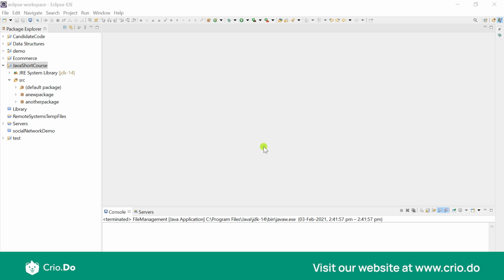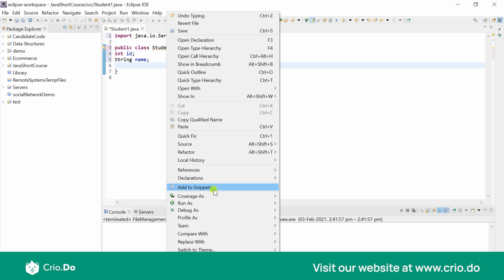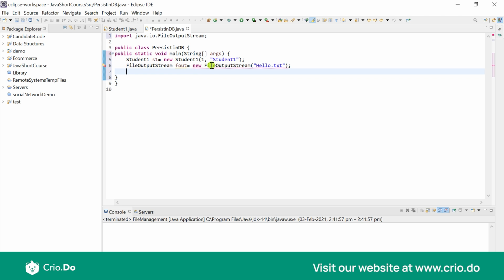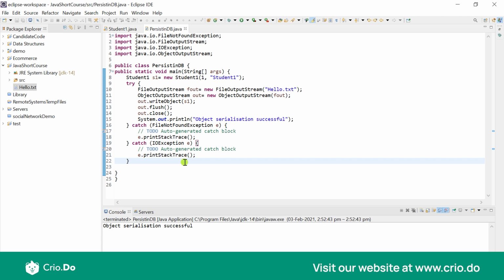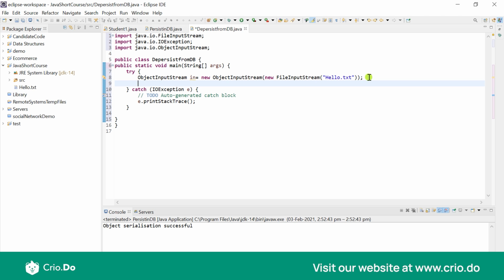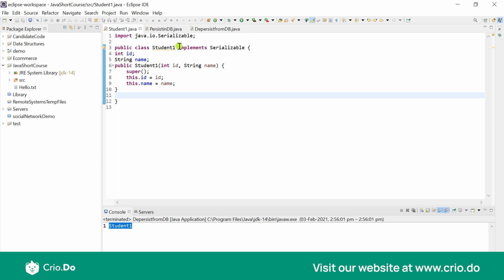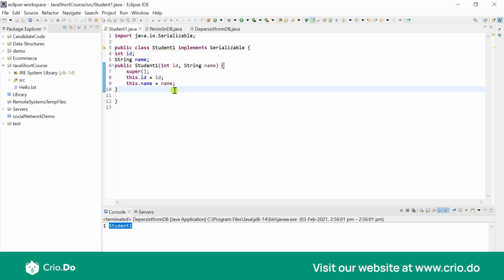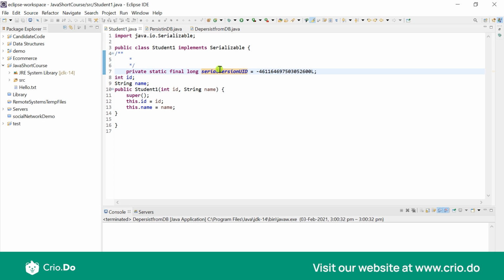Serialization & Deserialization in Java | File Handling, Byte Stream, Hibernate & JPA - EP 31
In this tutorial, we dive into the core concepts of serialization and deserialization in Java. Learn how to convert Java objects into a byte stream to store them in databases and retrieve them back. We’ll demonstrate how to use the Serializable Interface to enable object serialization, discuss the role of Hibernate and JPA for object persistence, and cover key concepts like file handling, object input/output streams, and the serial version UID for security. This session is essential for anyone working with Java persistence, databases, and file systems.

🔑 Topics Covered:

What is serialization and deserialization?
Working with byte streams and file handling in Java.
Using the Serializable Interface.
Hibernate and JPA overview for database persistence.
Aggregation and inheritance in object serialization.
Security considerations with serial version UID.

Chapters:
00:00 - Introduction
00:10 - What is Serialization and Deserialization?
01:35 - Implementing Serializable Interface
03:02 - File Output Stream Example
04:15 - Writing Objects to a File
05:25 - Deserializing Objects
06:23 - Aggregation and Inheritance in Serialization
09:18 - Static Fields and Serialization
10:04 - Security with Serial Version UID
11:55 - Conclusion and Best Practices